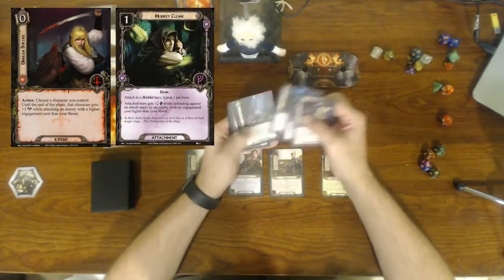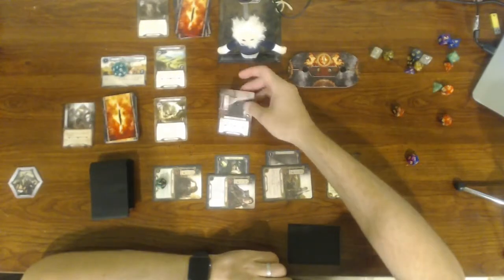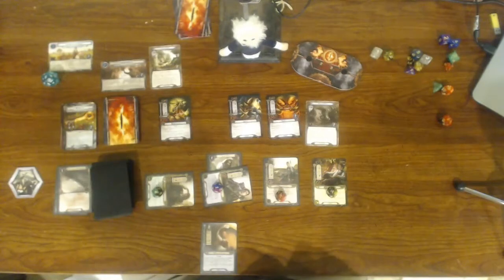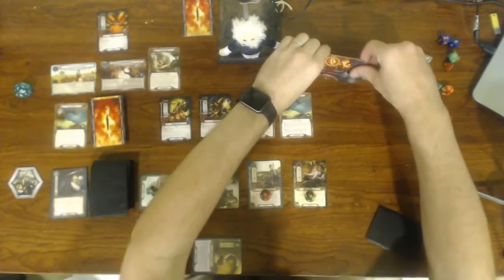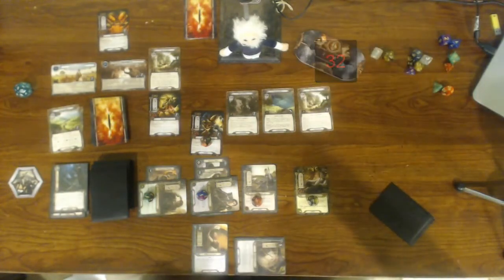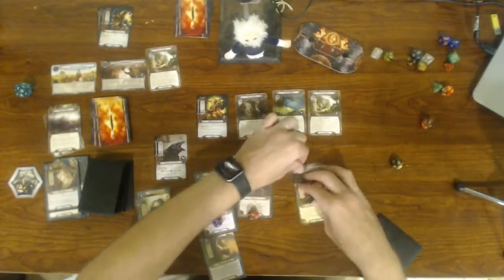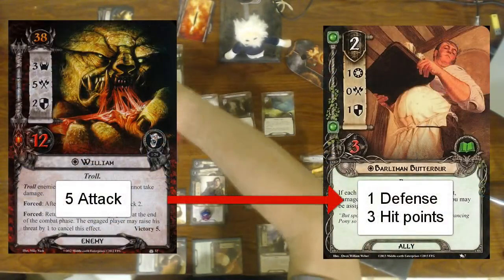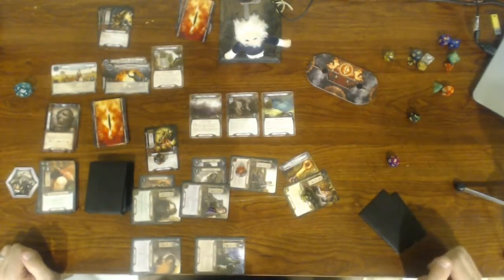We Must Away, Ere Break of Day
Merry, Sam, and Pippin take another shot at getting through the first of the Hobbit saga scenarios, We Must Away, Ere Break of Day.